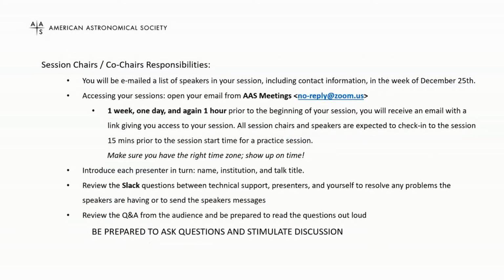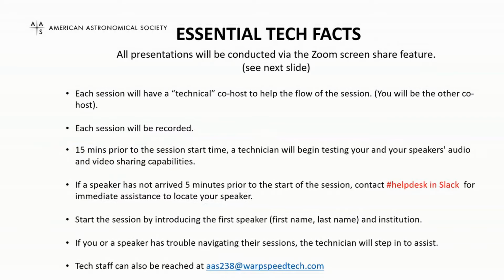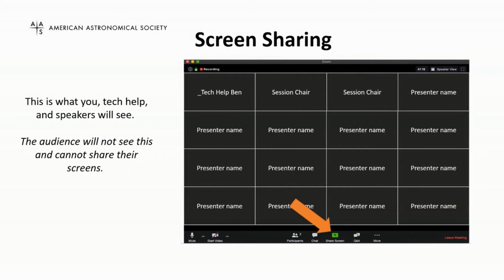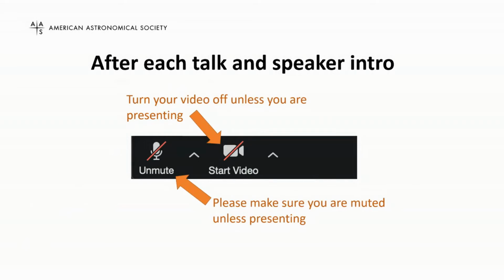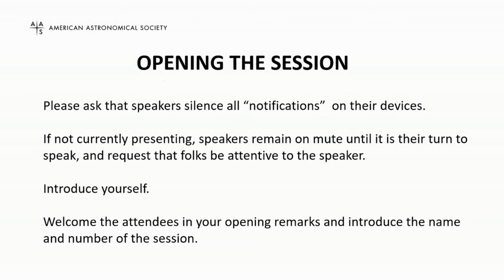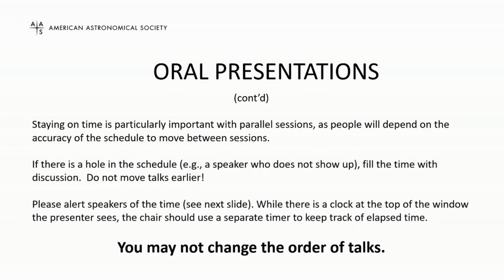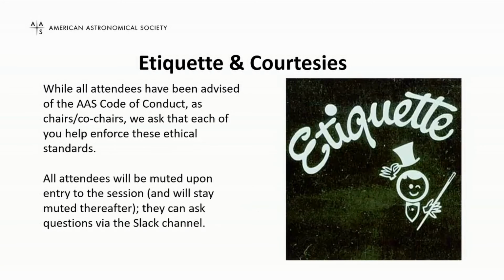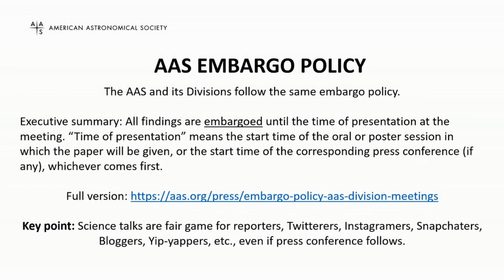AAS 238: Session Chair Training by the AAS Vice Presidents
Chairing a session at AAS 238?
Here's what you can expect in the virtual meeting environment.